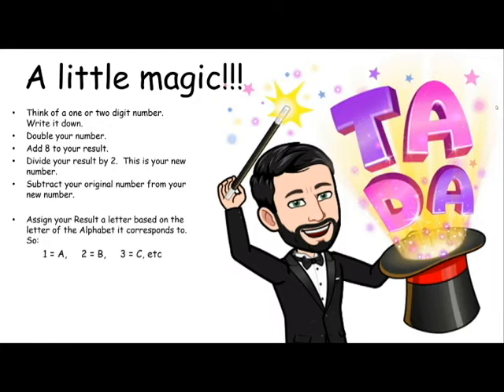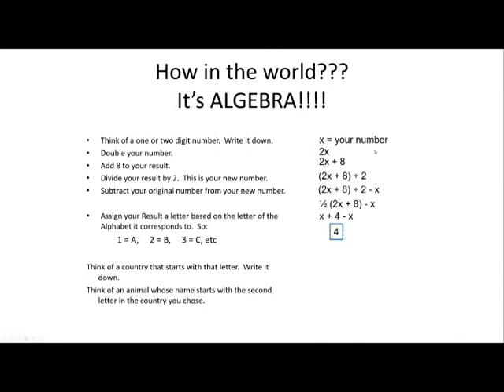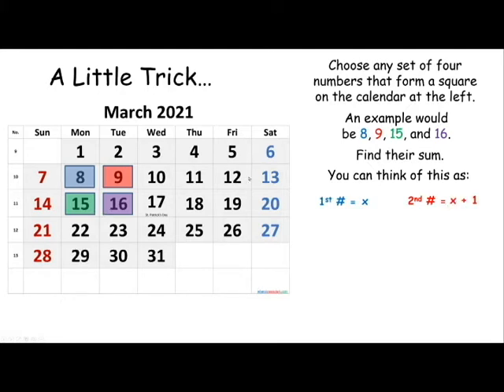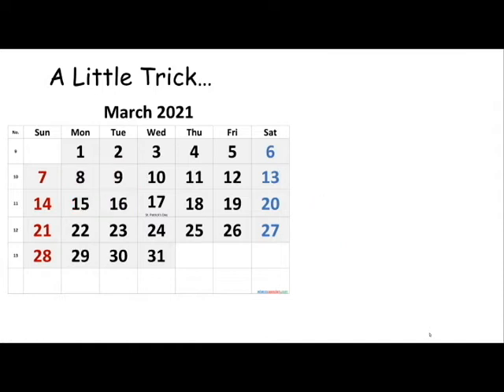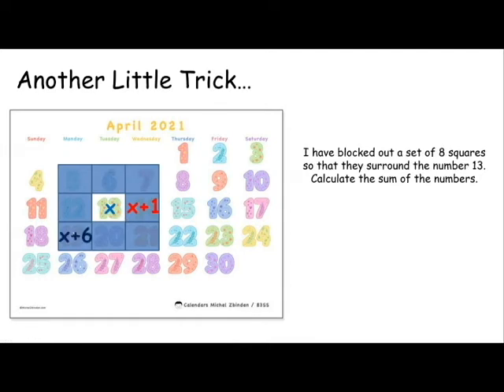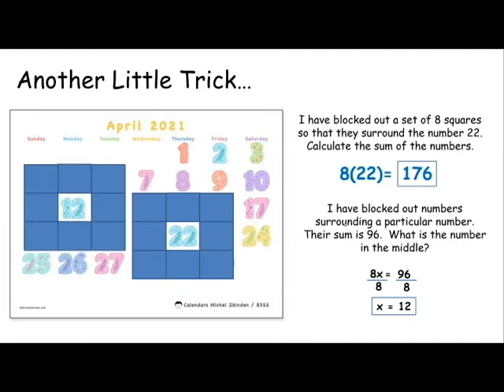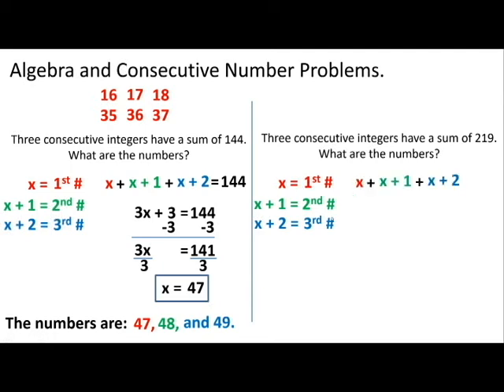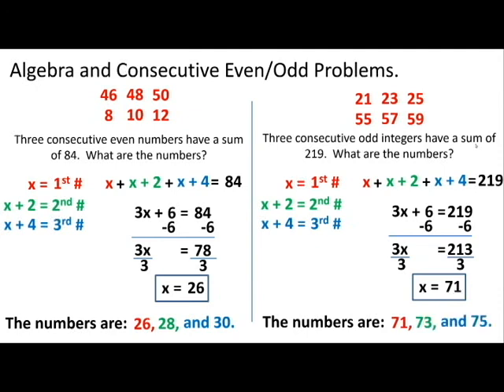Pre-Algebra -- Lesson 41a -- Using Equations to Model Real Situations 1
In this lesson, we use a bit of magic and some calendars to show how algebraic expressions and equations can model real-life patterns.  We then explore how we can solve consecutive integer problems using algebraic patterns.